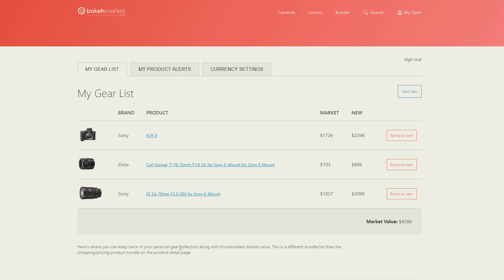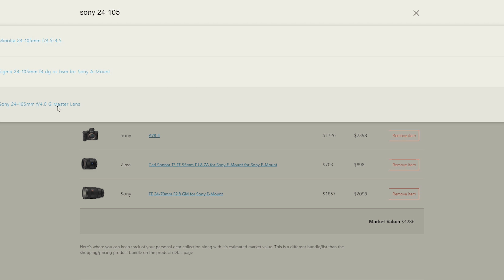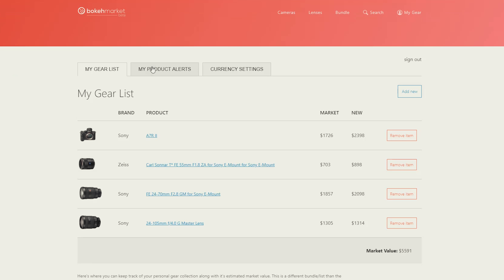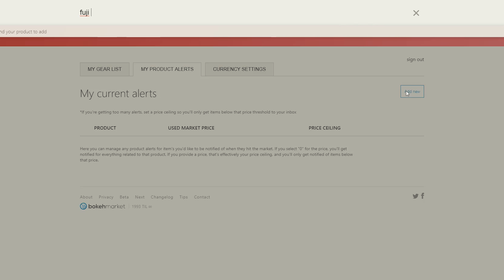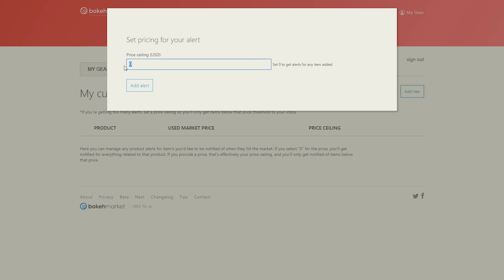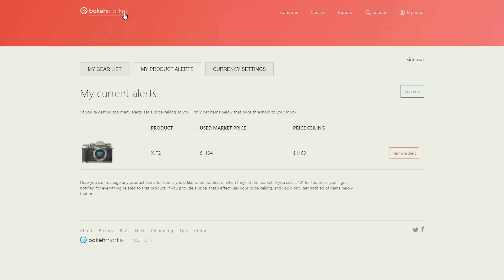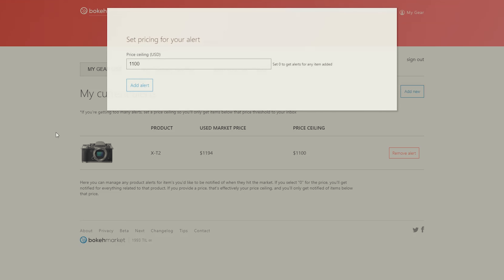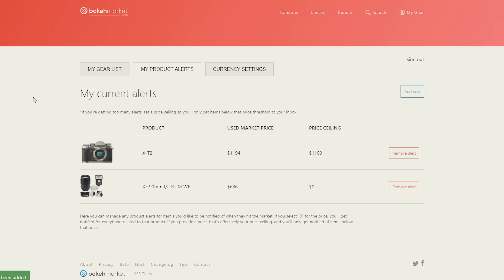What is BokehMarket.com?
There's some changes coming around here! I've created a photography gear price guide and marketplace website that's focused on saving people money. Because this is taking so much of my time, this channel will still focus on showing you the best bang for your buck in the used and new product space - but going forward will only be focused on photgraphy gear.

BokehMarket will help you get the best bang for your buck in produ